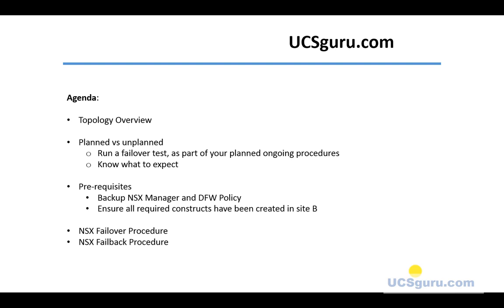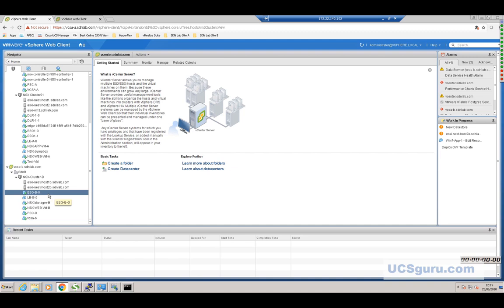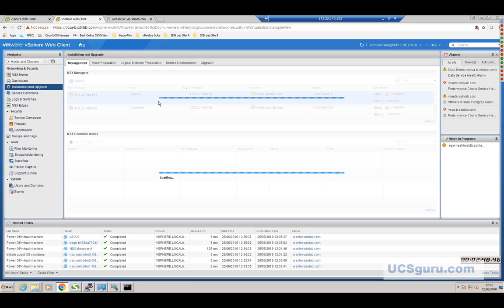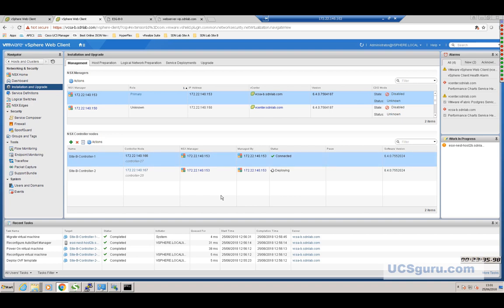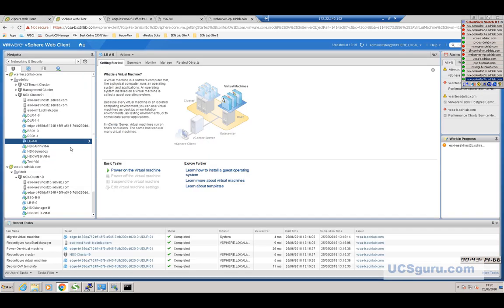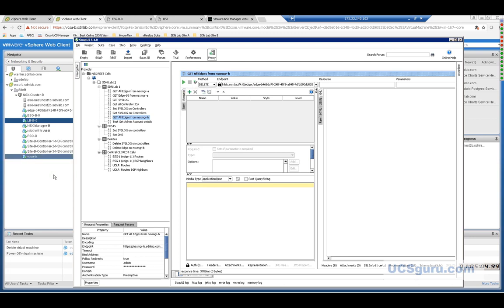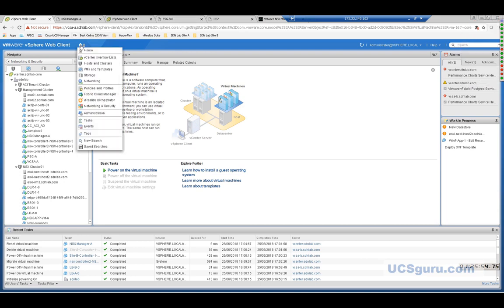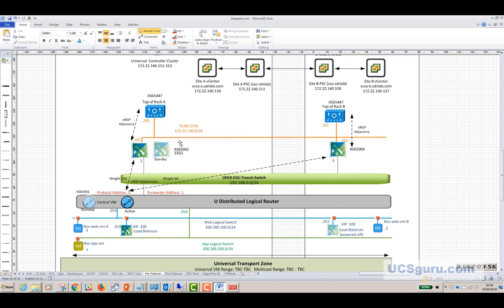VMware NSX-V Cross-VC Failover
Complete technical walk through of a Cross-VC NSX-V site failover.